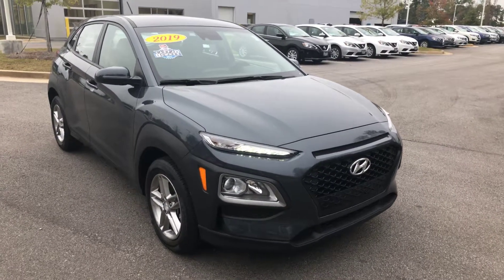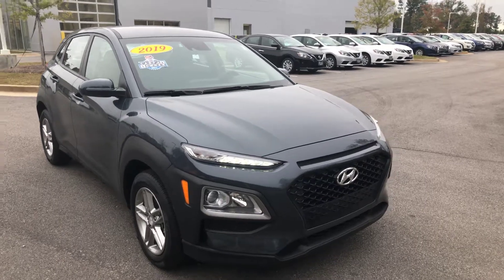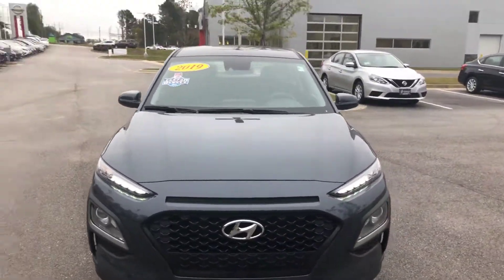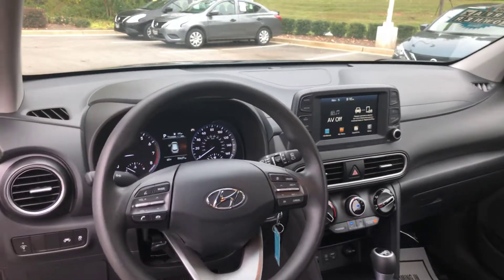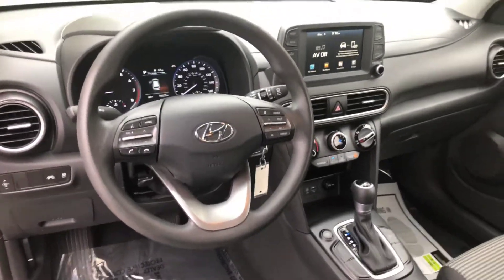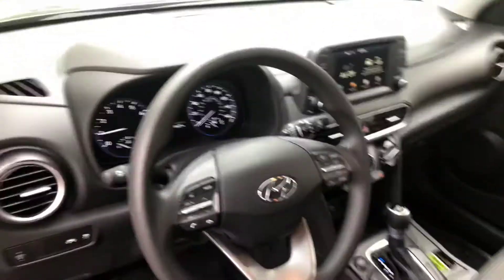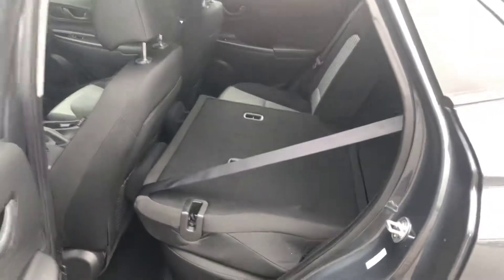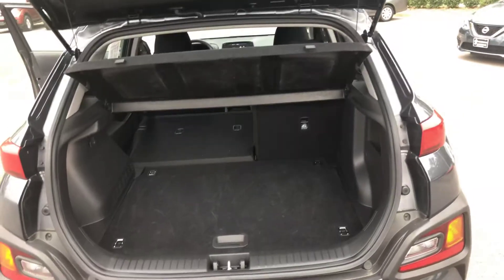2019 Hyundai Kona walk around for Jon